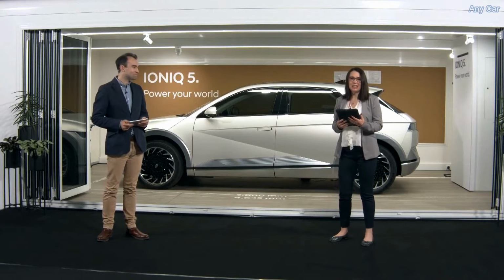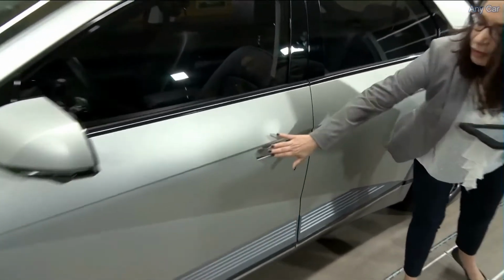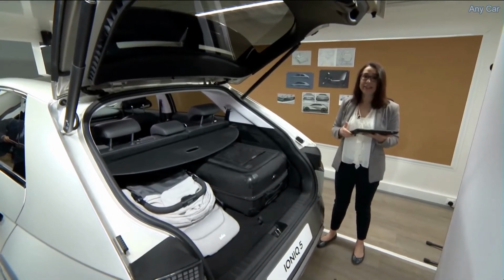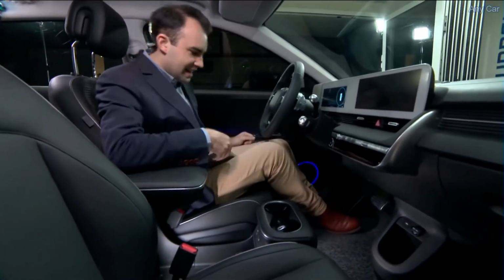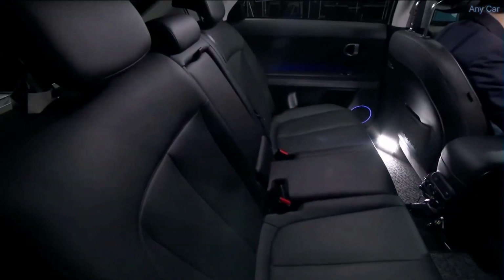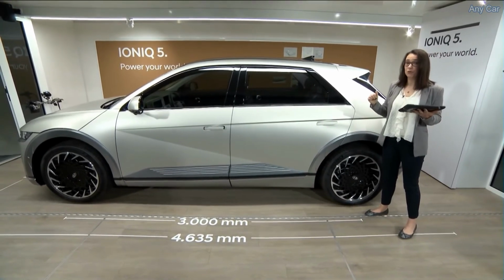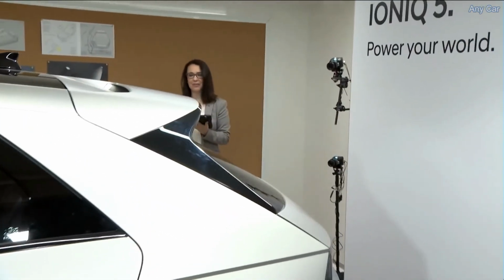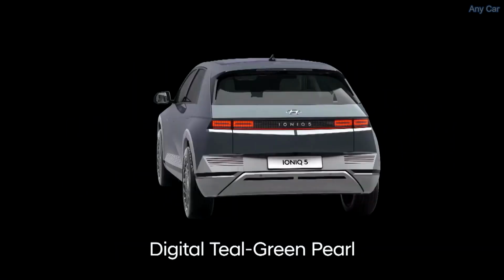2022 Hyundai IONIC 5 - Full Details in 23min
Hyundai IONIQ 5 redefines electric mobility lifestyle.
Hyundai Motor Company recently launched IONIQ 5, a midsize CUV and the first model in Hyundai’s new IONIQ line-up brand dedicated to battery electric vehicles (BEV). IONIQ 5 sets the benchmark to redefine the electric mobility lifestyle with a range of sustainable and innovative features.

Power electric systems

IONIQ 5 is available with a range of power electric (PE) configurations to fit the mobility needs of every customer, with no compromises on performance. Customers can select from two battery pack options, either 58 kWh or 72.6 kWh, and two electric motor layouts, either with a rear motor only or with both front and rear motor. All PE variations provide outstanding range and deliver a top speed of 185 km/h.

When equipped with two-wheel drive (2WD), 72.6-kWh battery and 19-inch wheels, IONIQ 5’s maximum driving range on a single charge is 481 km, according to the Worldwide Harmonised Light Vehicle Test Procedure (WLTP) standard.
Ultra-fast battery charging and Vehicle-to-Load (V2L) function

IONIQ 5’s E-GMP can support both 400V and 800V charging infrastructures. The platform offers 800V ultra-fast charging capability as standard, along with 400V charging, without the need for additional components or adapters. With a 350-kW charger, IONIQ 5 can charge from 10 per cent to 80 per cent in just 18 minutes, and reach 100 km of range with less than five minutes of charging

IONIQ 5 also provides an innovative V2L function, which allows customers to charge electric devices such as electric bicycles, scooters or camping equipment using the vehicle’s battery. The V2L function can supply up to 3.6 kW of power.

Exterior design:

IONIQ 5’s progressive design evokes the daring attitude of Hyundai Pony, the company’s first production car. It offers a redefinition of timeless design, a theme that will expand as the IONIQ line-up grows.

The front of the car is equipped with Hyundai’s first clamshell hood and eye-catching V-shaped positioning lamps. Meanwhile, pixelated headlamps incorporate distinctive daytime running lights (DRLs). These small pixel-like clusters also appear at the rear of the vehicle.

The front and rear forms of the vehicle merge together at its doors, offering another example of Hyundai’s ‘Parametric Dynamics’ design first seen on the all-new Tucson.

On the sides, auto flush door handles provide clean surface styling and enhanced aerodynamic efficiency. The strong C-pillar shape, inspired by Hyundai’s ‘45’ EV concept, gives IONIQ 5 a commanding presence clearly identifiable from a distance.

Aero-optimised wheels further echo the Parametric Pixel design theme and are offered in a super-sized 20-inch diameter.

Interior design

The E-GMP provided IONIQ 5’s designers with an unprecedented level of freedom to create an innovative and modular interior. The model’s flat floor, where the model’s batteries are stored, creates extra legroom and the spaciousness of a large passenger car in a CUV body type.

The long 3,000 mm wheelbase allowed Hyundai designers to apply a ‘Living Space’ theme to the interior, rather than a conventional car design theme. This includes the Universal Island, a moveable centre console that can slide back as much as 140 mm, allowing more freedom of movement inside the vehicle.

IONIQ 5 is also equipped with electrically adjustable front seats which can recline to the occupant’s optimum angle to offer a weightless feeling and support for the lower leg. In addition, the model’s electrically adjustable rear seats can slide up to 135 mm forward and backwards.

Many of the interior touchpoints - seats, headliner, door trim, floor and armrest - use eco-friendly, sustainably sourced materials. These include as recycled PET bottles, plant-based (bio PET) yarns and natural wool yarns, eco-processed leather with plant-based extracts, and bio paint with plant extracts.
Source:  Hyundai
Video ©:  Hyundai

👉Everyday new video uploaded about cars.